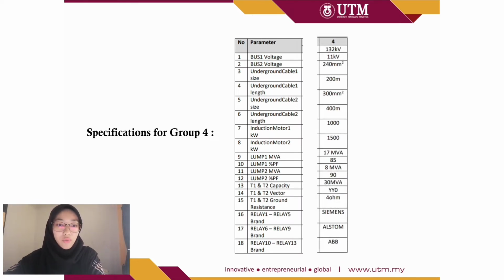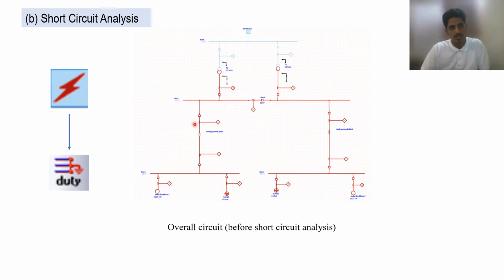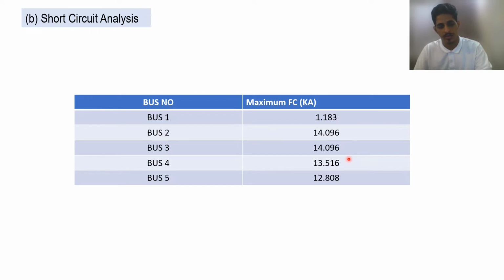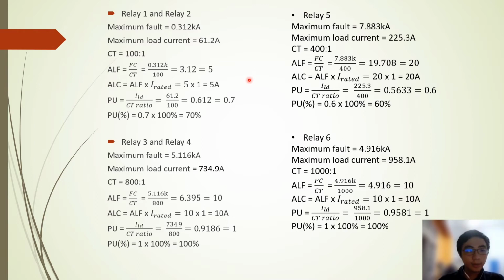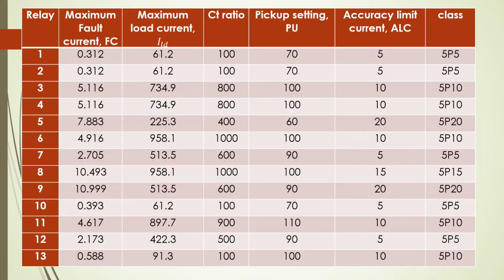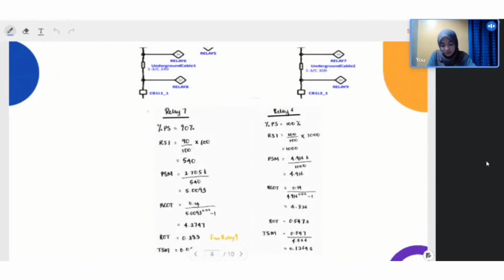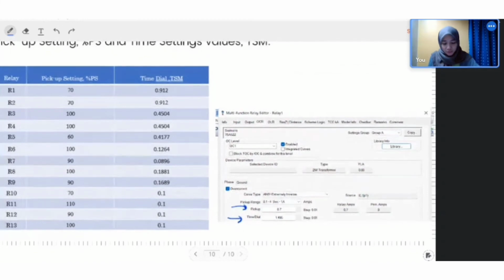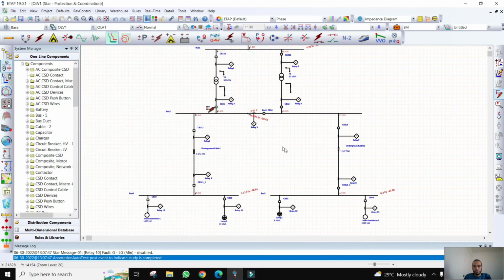SEEE4423 POWER SYSTEM ENGINEERING - SIMULATION ASSIGNMENT GROUP 4